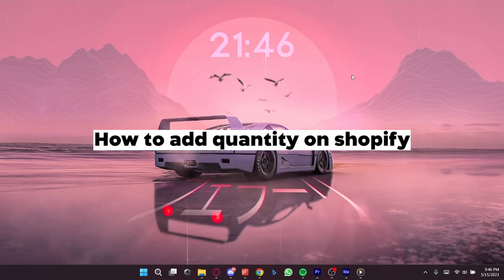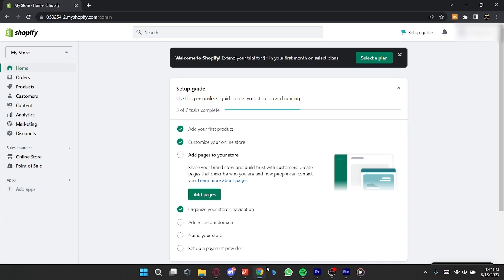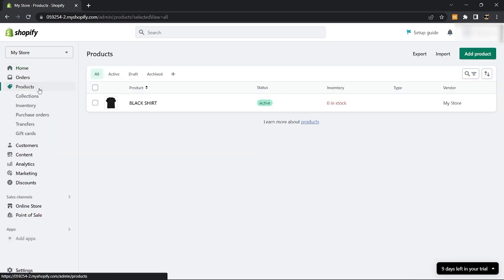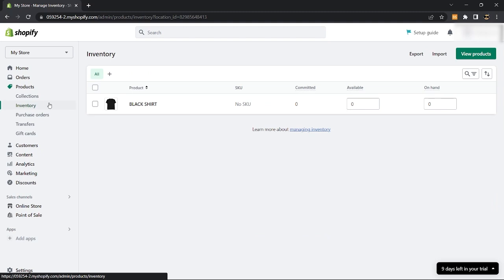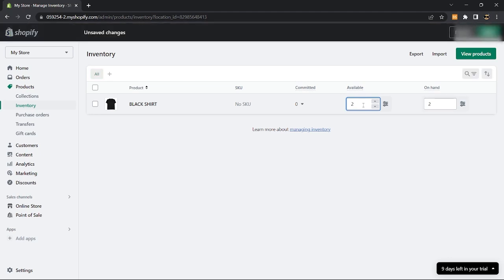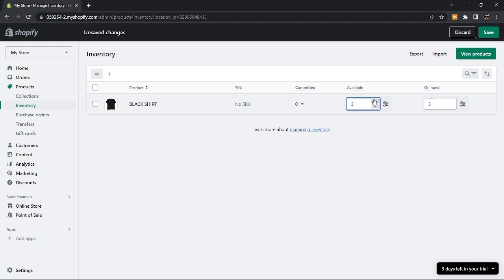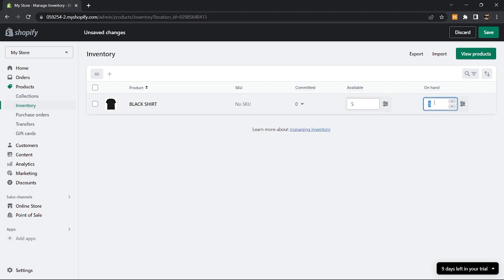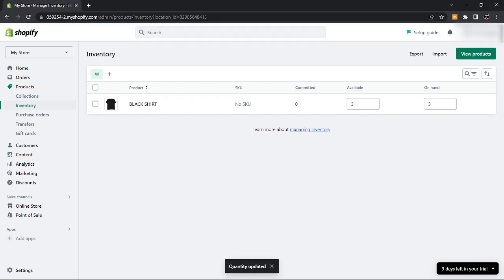How to Add Quantity on Shopify (2023)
Learn‎‎‏‏‎ ‎How to Add Quantity on Shopify

In this video I will show you‏‏‎ ‎how to add quantity on shopify